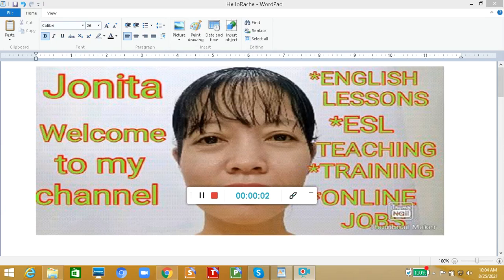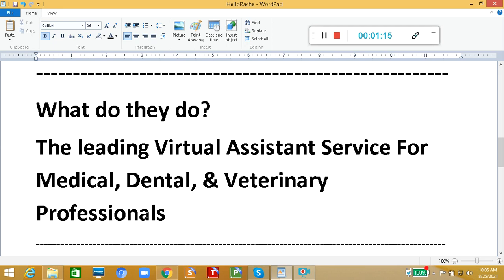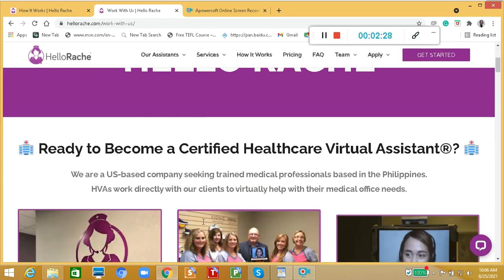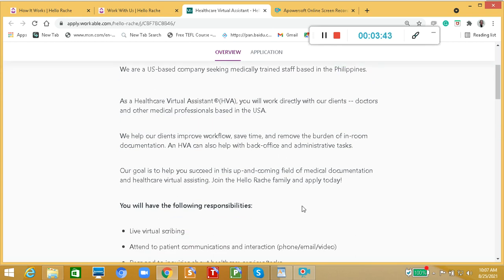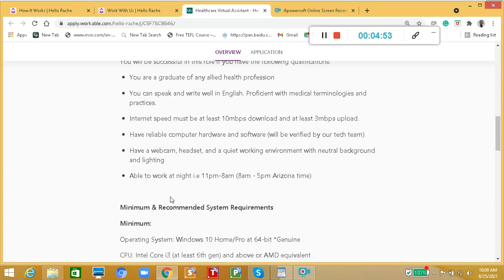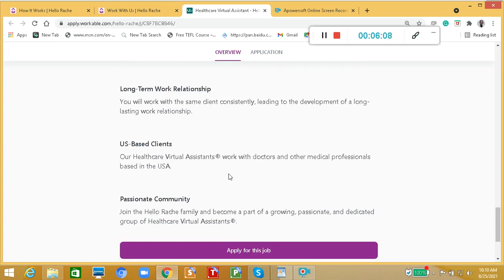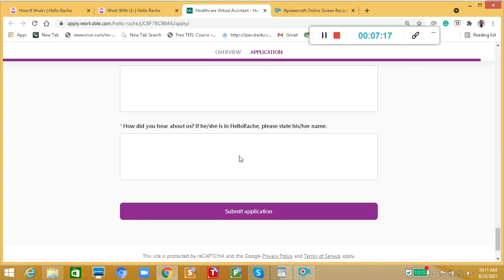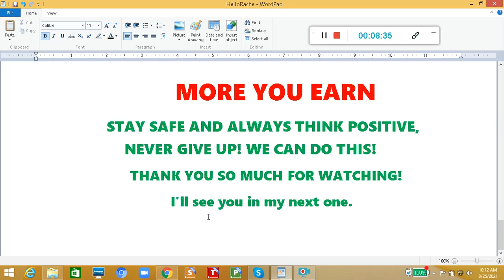💵💰MEDICAL VIRTUAL ASSISTANTS:DOCTORS/DENTIST/VET MED/RN:HELLORACHE REVIEW: APPLICATION PROCESS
This video is for medical professionals who want to work from home. This one is a US- based company. It offers the highest rate in the industry.

Please do DON'T SKIP THE ADS. Thank you so much.

STARTED:APRIL 14, 2020
MONETIZED: 1000 -JAN. 6, 2021

ONLINE TEACHING COMPANIES:
(Profy, Go student, Latinhire)
ONLINE TUTORING COMPANIES HIRING NOW! FILIPINO TEACHERS